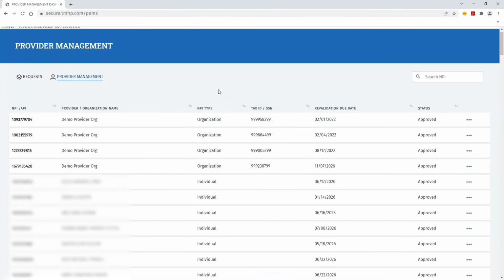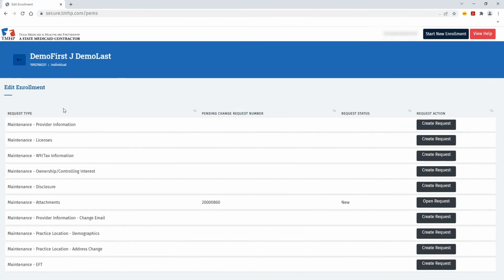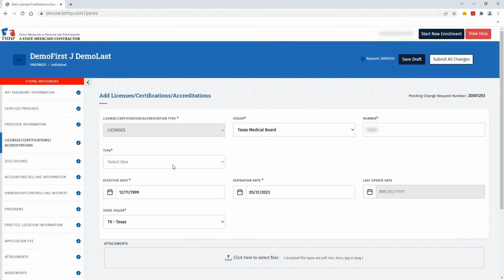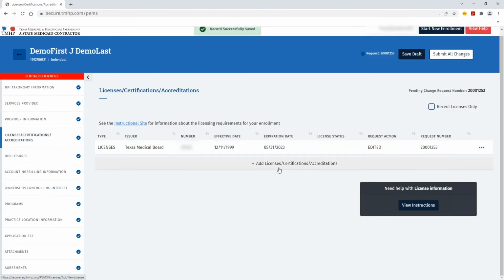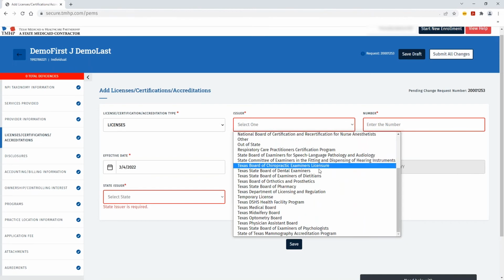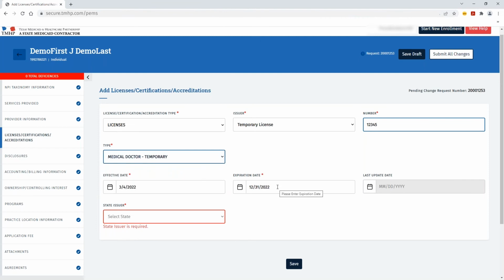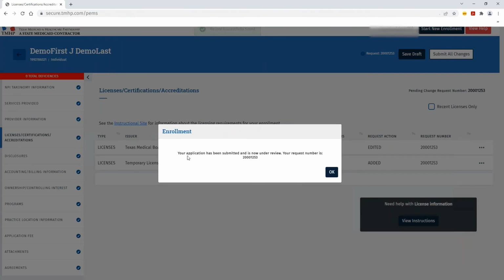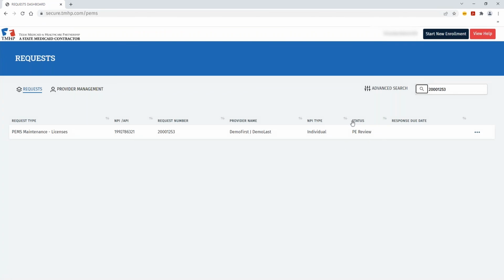ARCHIVE_Update License Information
“Update License Information” demonstrates how to submit a license update request from the Provider Management Dashboard.